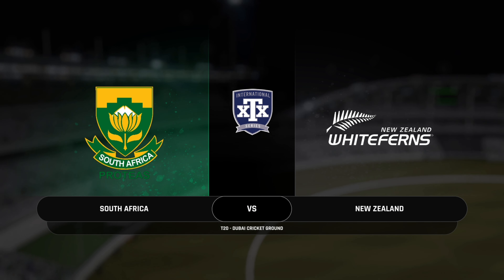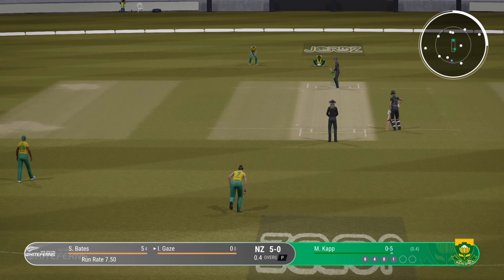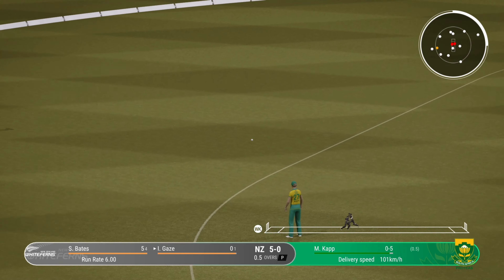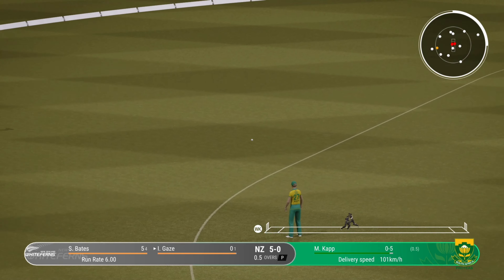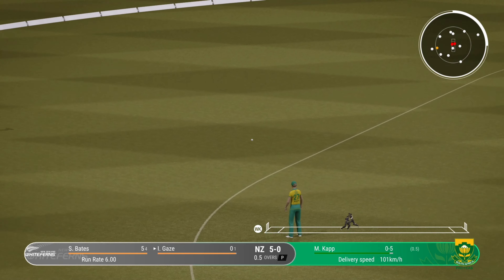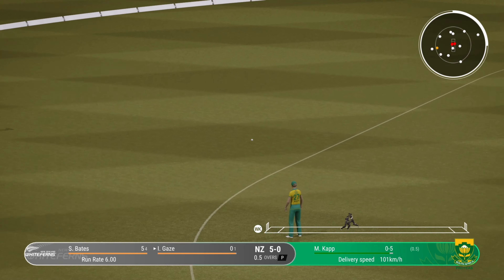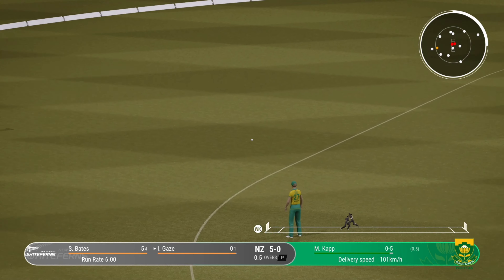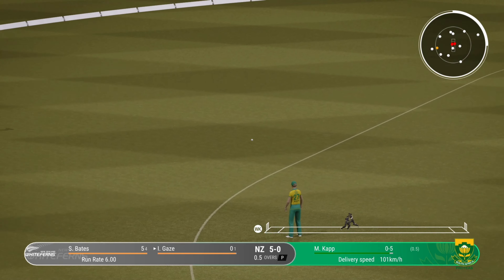New Zealand vs South Africa Women's T20 World Cup Final Match Highlights | NZW vs SAW T20 Highlights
New Zealand Women vs South Africa Women Final Match T20 World Cup 2024 Highlights | NZW vs SAW T20 Highlights

new zealand Women vs south africa Women T20 World Cup 2024 highlights
nzw vs saw final match Match T20 World 2024 Highlights
nzw vs saw final match T20 World Cup Highlights
nzw vs saw final match T20 World Cup 2024 Highlights
nzw vs saw final match T20 World Cup Highlights 2024

new zealand women vs south africa women
new zealand women vs south africa women live,
new zealand women vs south africa women final match t20 world cup,
new zealand women vs south africa women final match t20 world cup highlights,
new zealand women vs south africa women icc final match t20 world cup,
new zealand women vs south africa women icc final match t20 world cup highlights,
new zealand women vs south africa women final match t20 world cup highlights 2024,
new zealand women vs south africa women final match t20 world cup 2024 highlights,
new zealand women vs south africa women final match t20 world cup highlights today,
new zealand women vs south africa women icc final match t20 world cup highlights 2024,
new zealand women vs south africa women icc final match t20 world cup 2024 highlights,
highlights of today's final match t20 world cup,